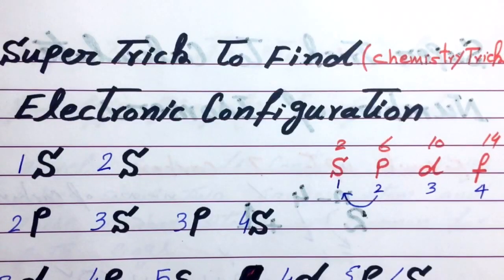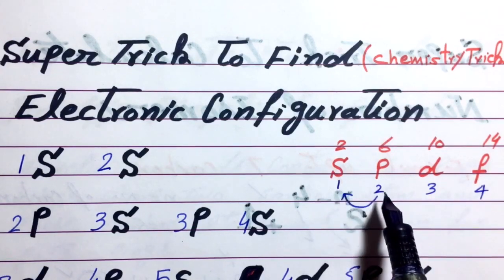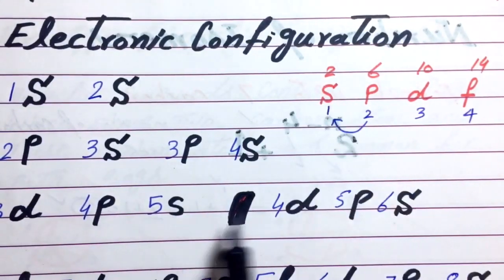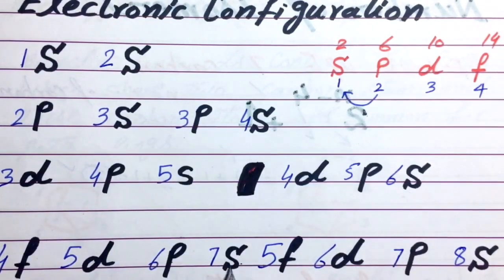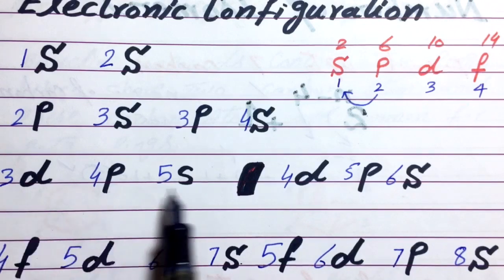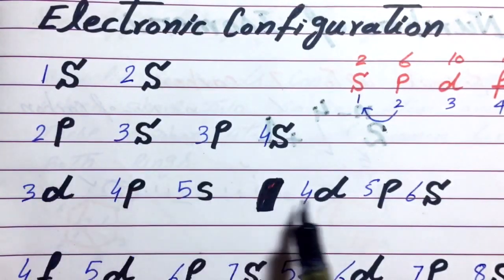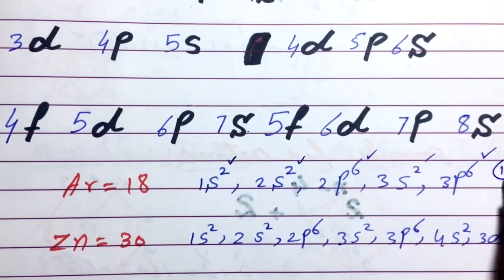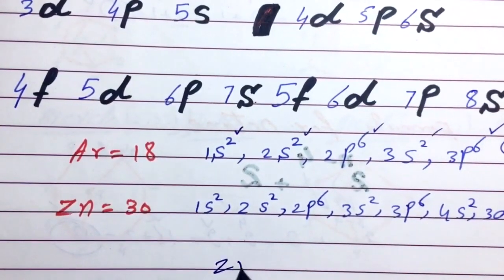Super Trick to Write Electronic Configuration of Every Element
how to find electronic configuration
how to do electronic configuration
 1s2 2s2 2p6 electron configuration
electronic configuration of elements
periodic table
aufbau principle
spdf orbitals explained
how to calculate electronic configuration
how to write electronic configuration
what is electronic configuration
how to learn electronic configuration
electron configuration chemistry
subshell electron configuration
electronic configuration kaise nikale
electronic configuration class 12
electronic vinyas kaise nikale
chemistry electron configuration
electronic configuration in hindi
how to find valency of elements
how to find electron confiauration